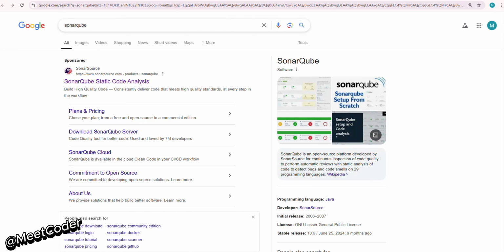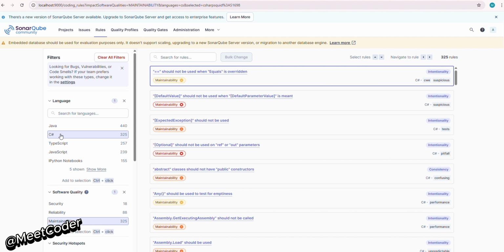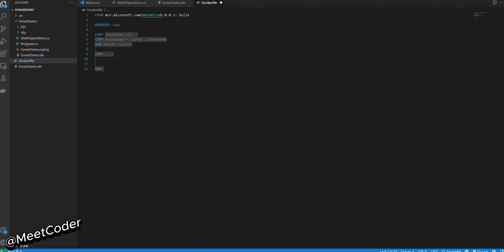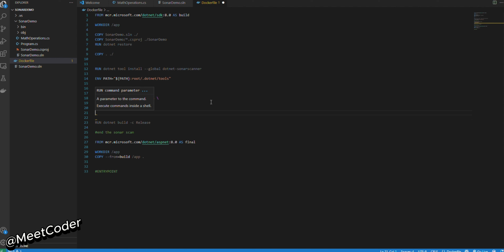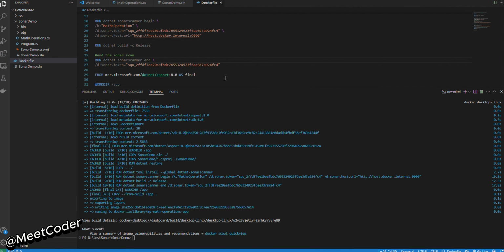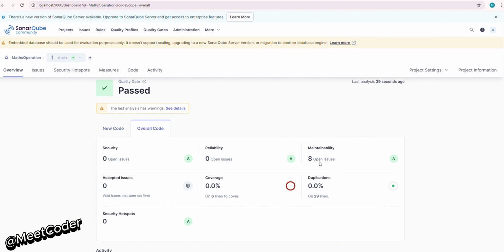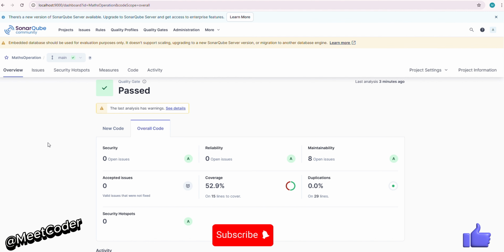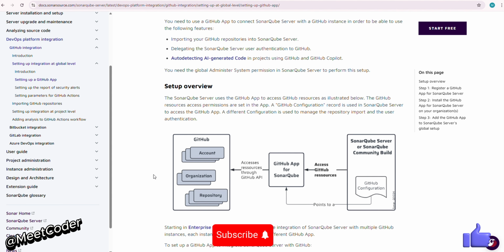SonarQube step by step guide | SonarQube Setup | SonarQube .Net build & Test | CodeQuality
This video has a complete guild for beginner to expert for SonarQube integration with build pipeline. In this video, we started to setup SonarQube server.
Created a .Net Project
Build with Docker file
Integrated SonarQube scanning in build steps
Setup test coverage collector for a test project
Finally, viewed SonarQube report with 100% test coverage